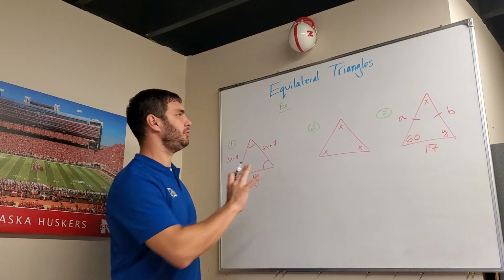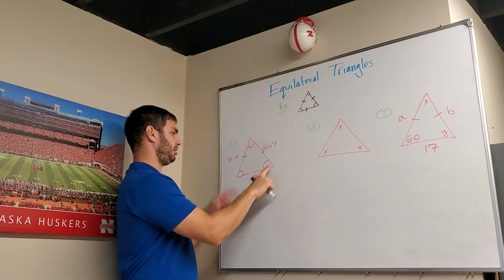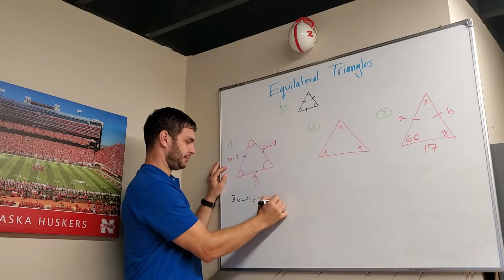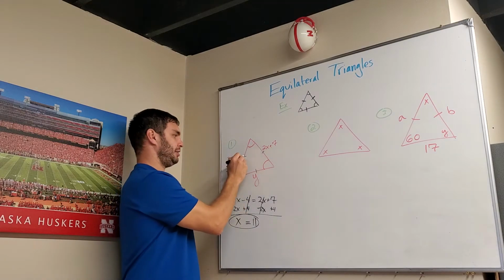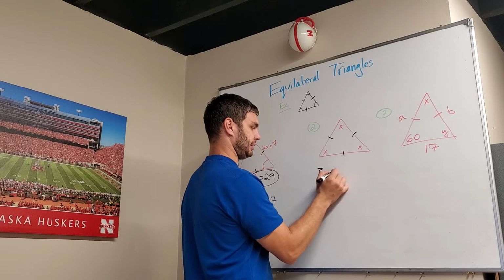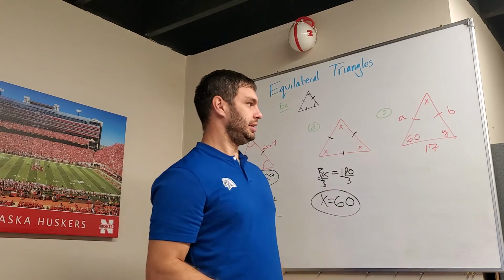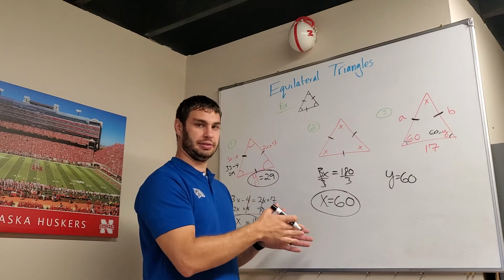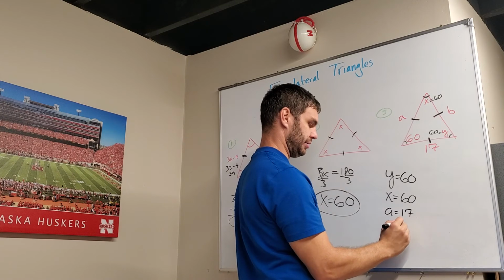Equilateral Triangles 🔺️ ‐ GEO